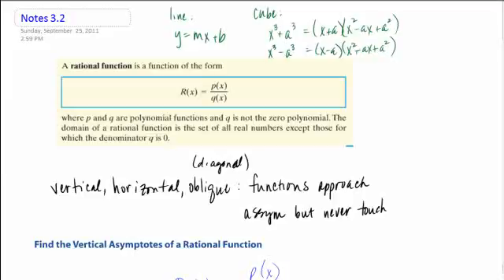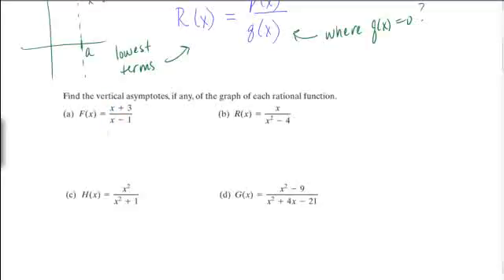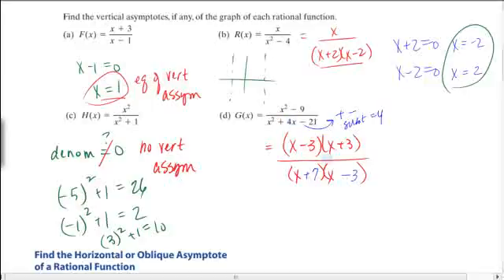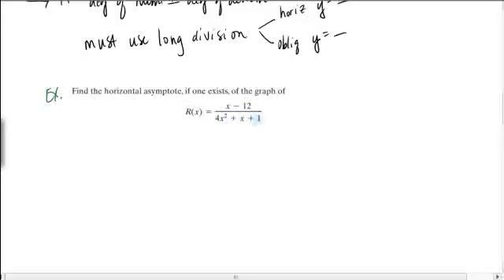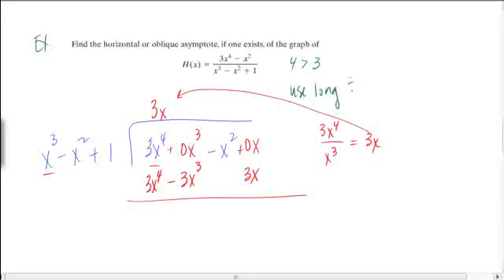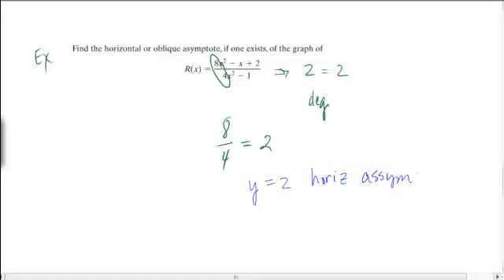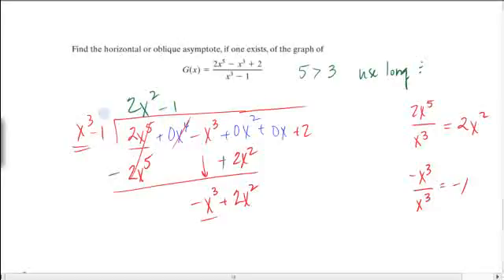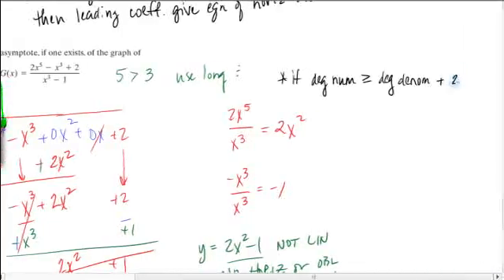OLD VIDEO 3-4